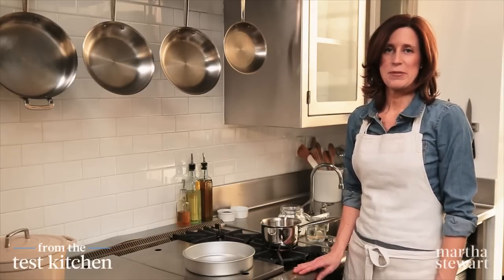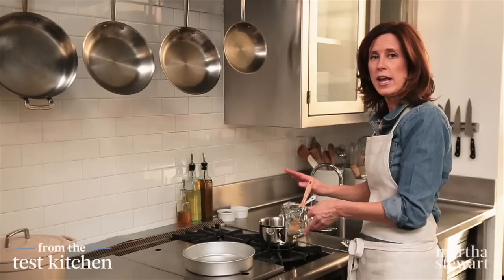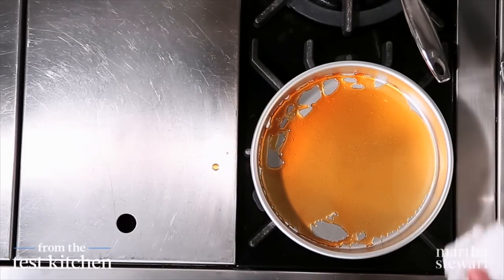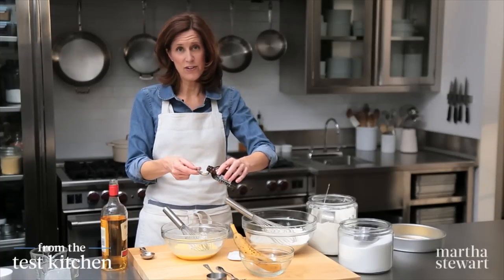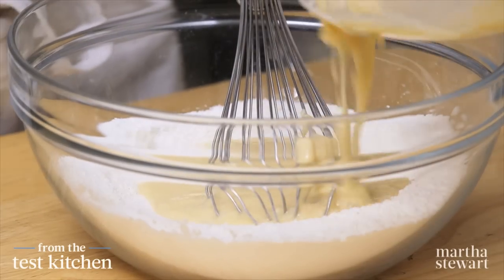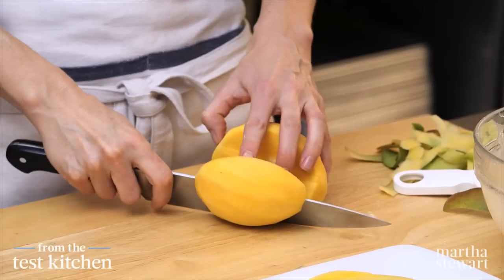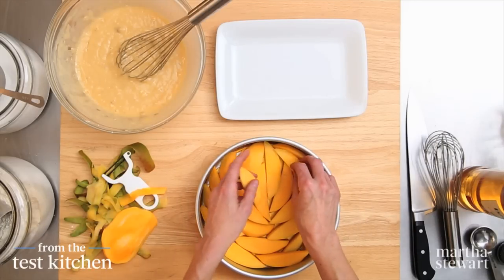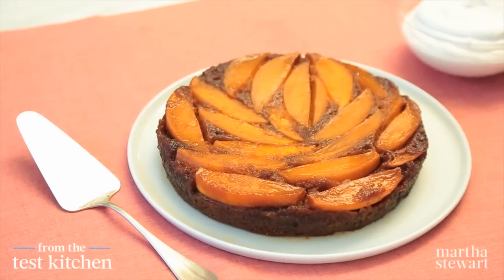Mango-Banana Rum Upside-Down Cake - From the Test Kitchen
When it comes to upside-down cakes, pineapple may be everyone’s go-to tropical fruit, but with its brilliant orange flesh, and sweet taste, mangoes are a delicious alternative.